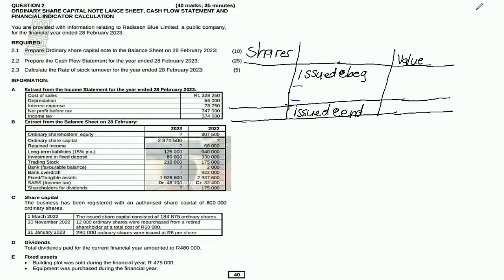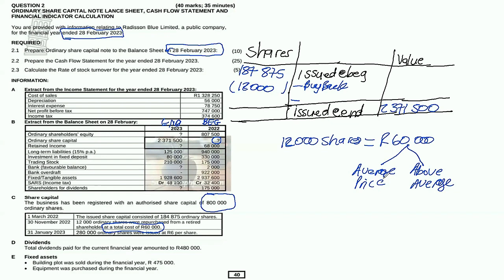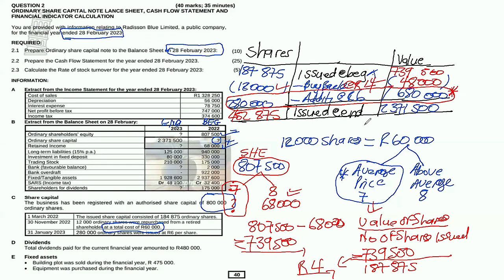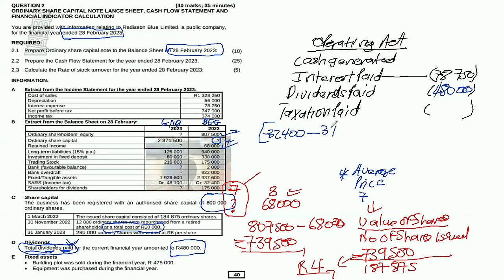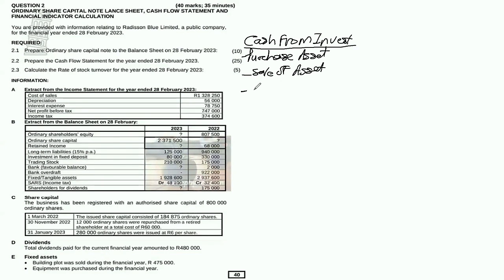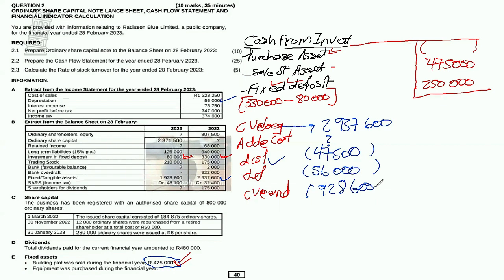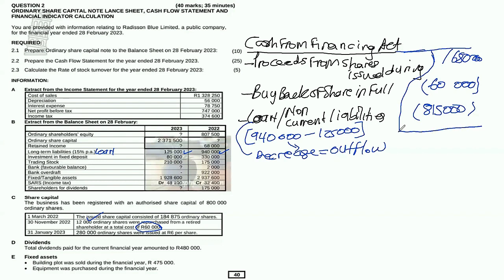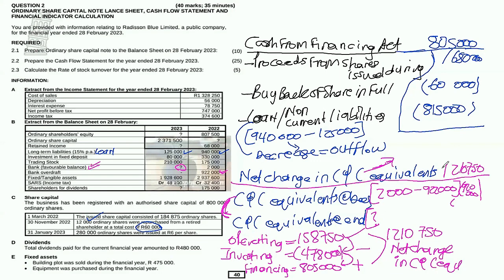CASH FLOW STATEMENT | ACCOUNTING | GRADE 12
Hey Grade 12s let's look at a past exam paper question on Cash Flow Statement